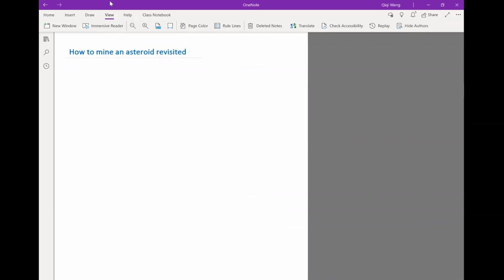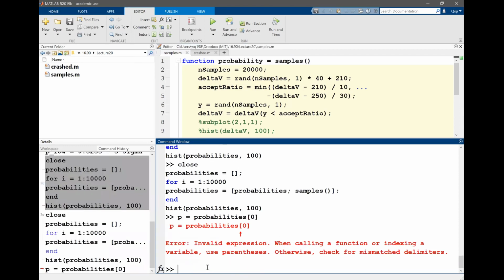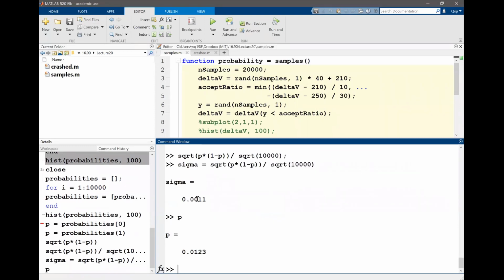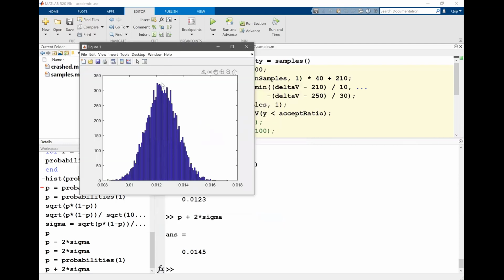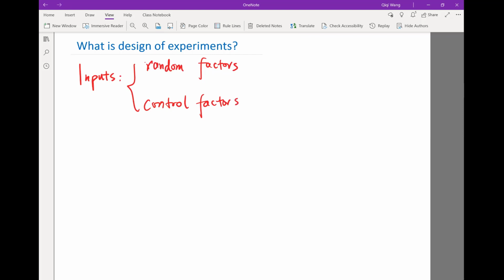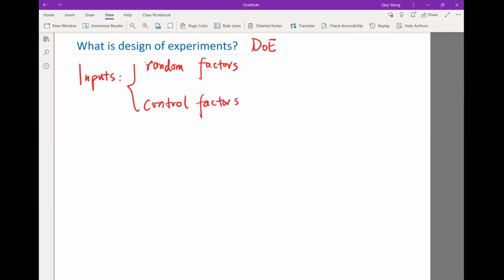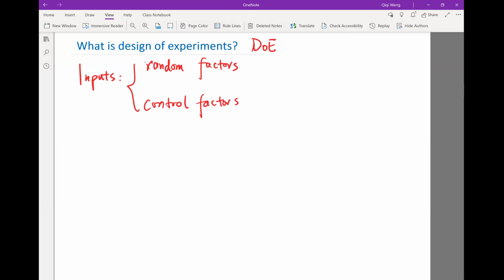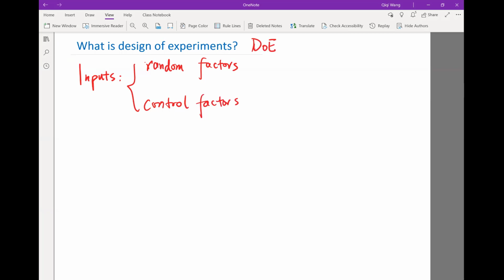Lecture 18.08. Monte Carlo wrapup; introduction to Design of Experiments